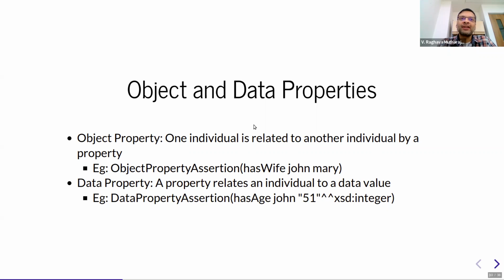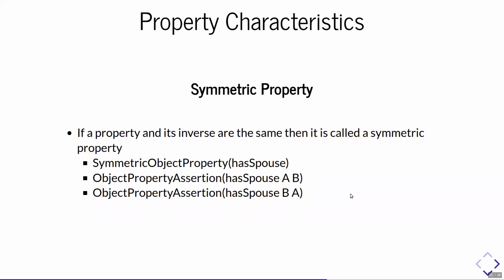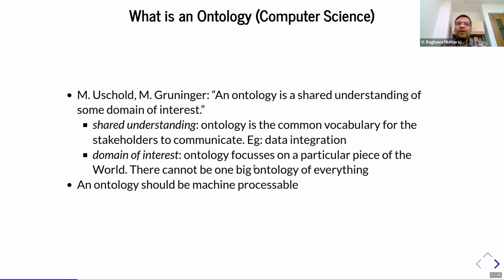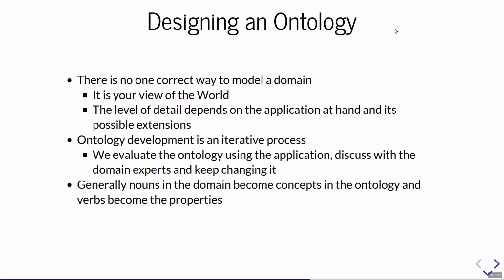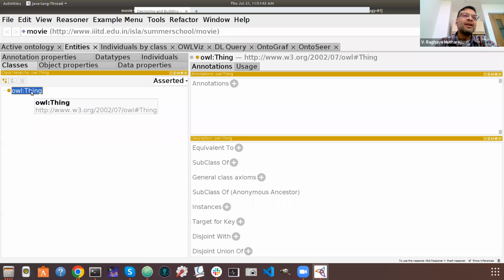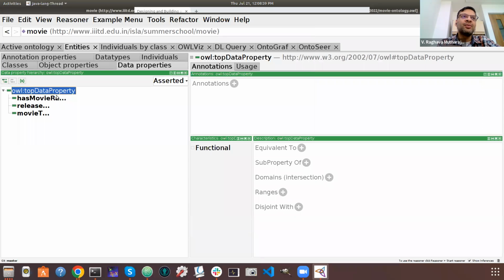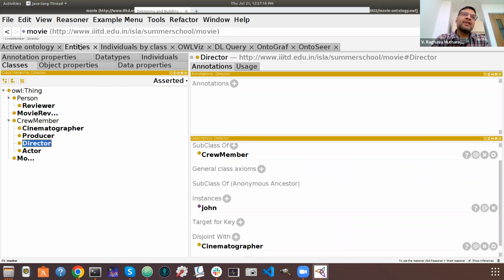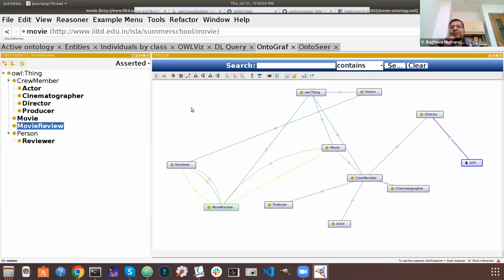ISLA 2022 (Part II): Description Logics-III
Lecture 3 (concluding lecture) of the course on Description Logics delivered by V. Raghava Mutharaju, IIIT-Delhi for ISLA 2022 (Part II)